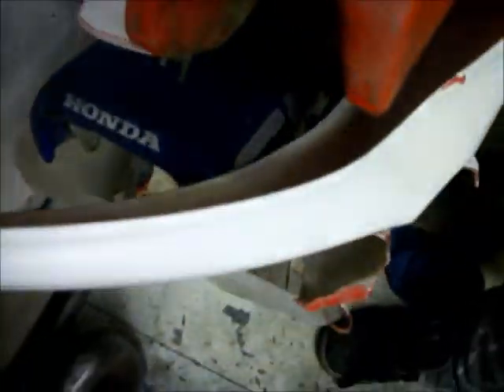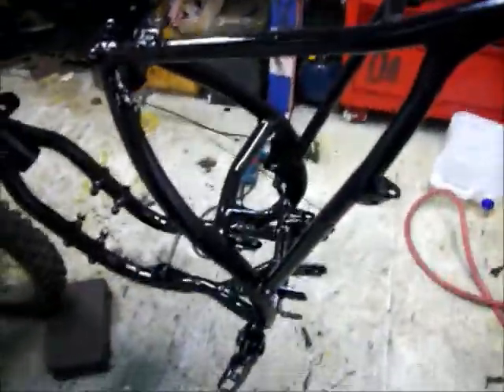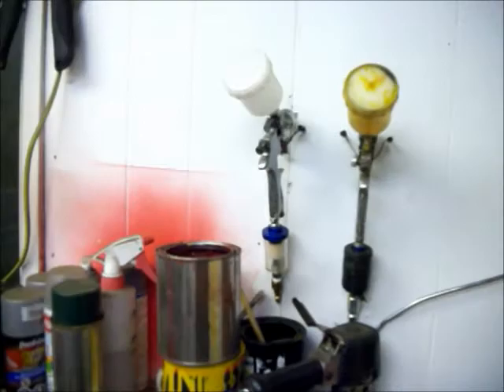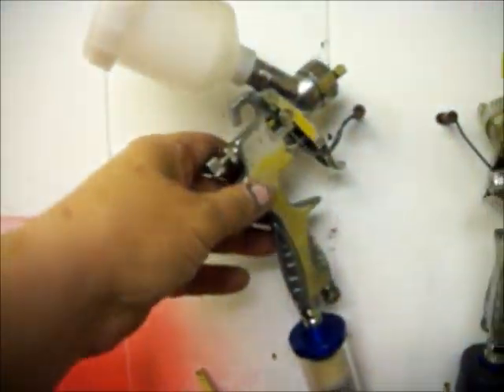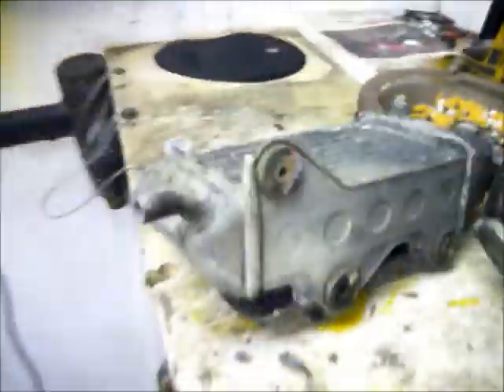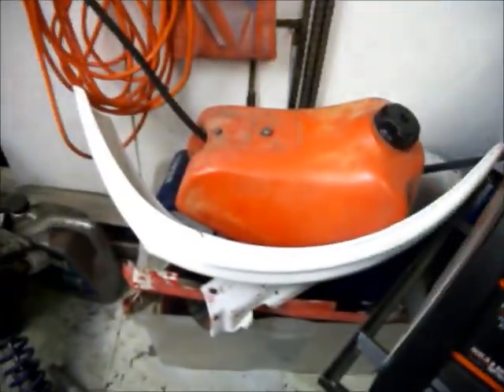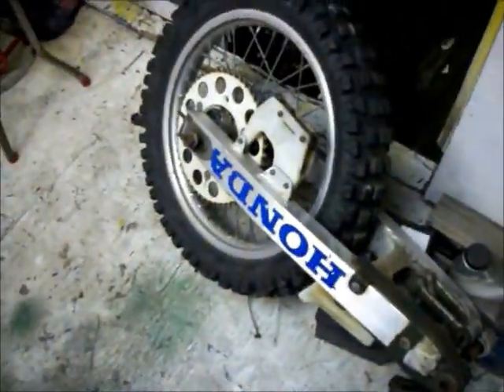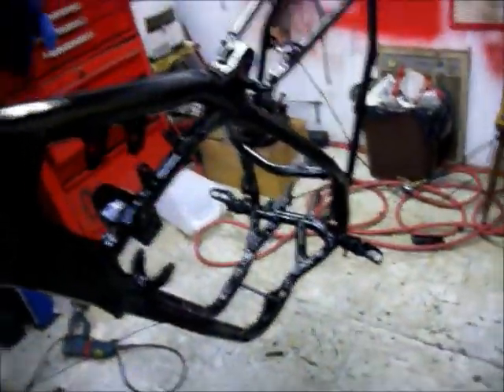Honda CR 125.wmv Honda CR 125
Bought the bike a couple weeks back,everything was in pieces,we gave it a complete paint job,engine is serviced and the bike is almost ready to go!!!